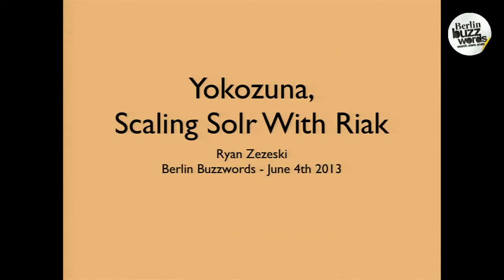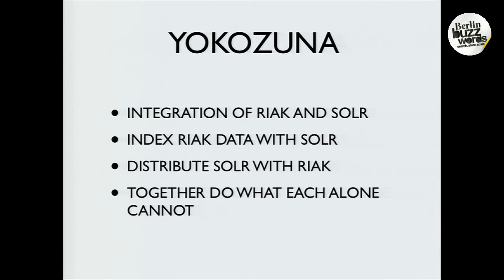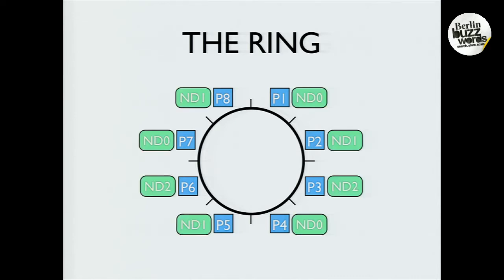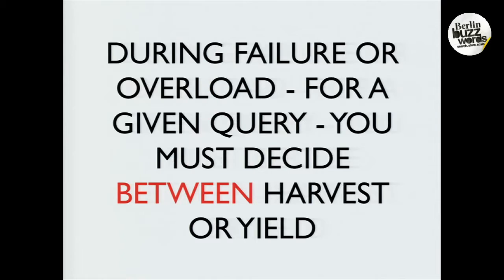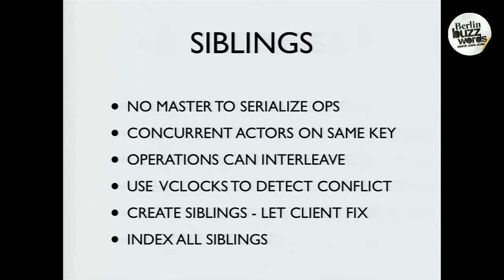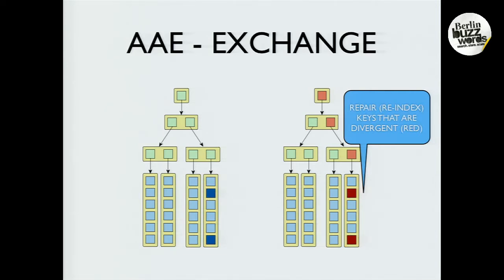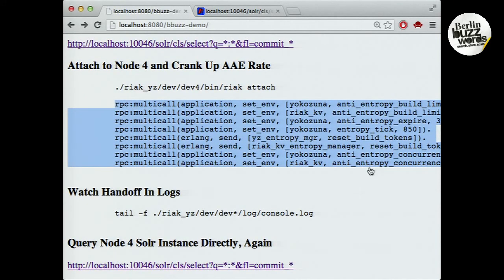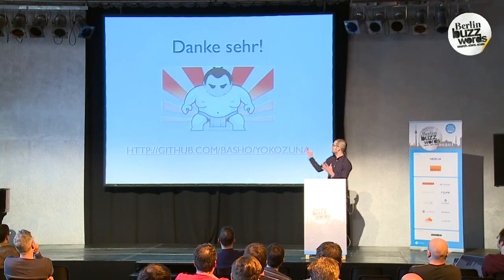Berlin Buzzwords 2013: Ryan Zezeski - Yokozuna, Scaling Solr with Riak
In this talk Ryan will go into technical details about Yokozuna. Yokozuna is an open source project which melds the Riak database with Solr search. Specifically, Ryan will show how Yokozuna uses Riak to smartly scale Solr. Some points of interest will include data partitioning and ownership (shards), data replication, self-healing (anti-entropy), and distributed querying. Ryan is the creator of Yokozuna. The project is only 10 months old but Ryan strongly believes it will be the future of search in Riak. Come here him speak if you interested in distributed search.